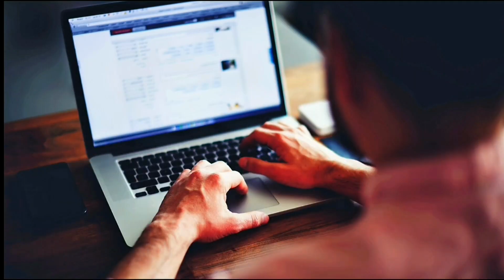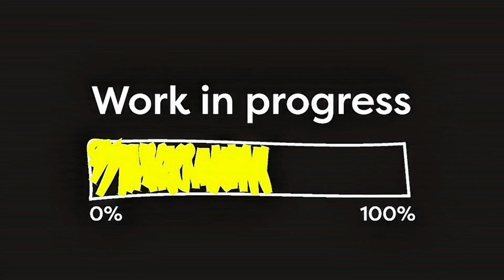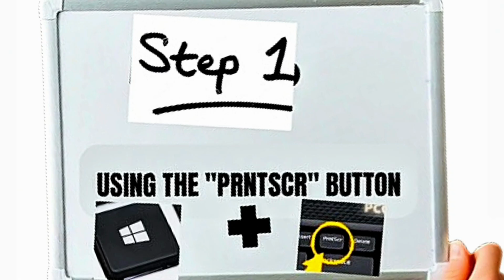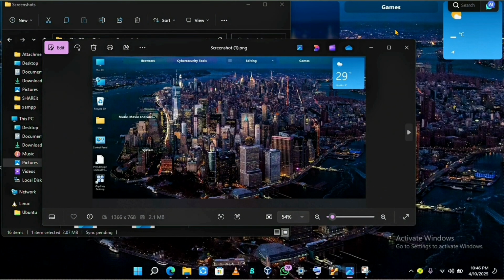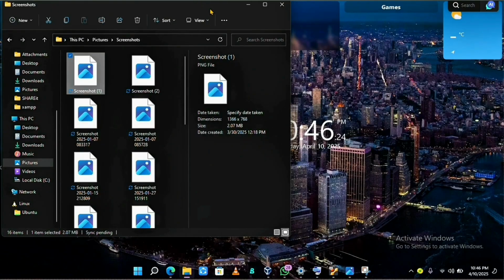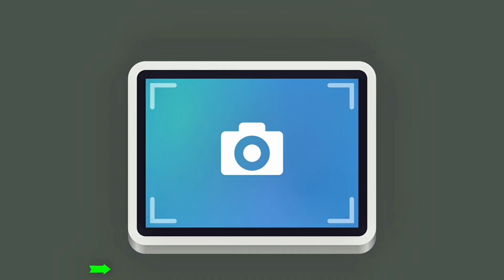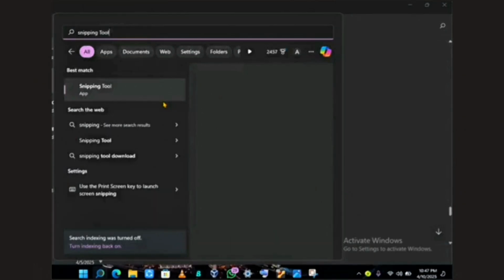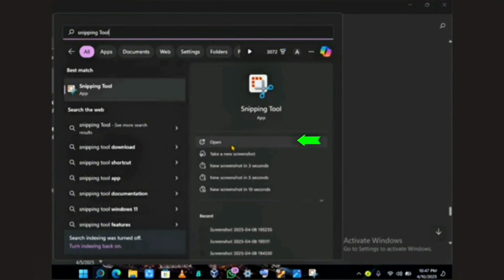How to Take Screenshots on Windows 11 | Game Bar | Snipping Tool | Print Screen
Attention all gamers, students, and screen-sharing enthusiasts! This guide is your ultimate companion for effortlessly capturing, saving, and sharing everything happening on your screen. Whether you want to show off your gaming skills, collaborate on school projects, or share important information, this tutorial is your go-to source. Dive in and discover how to maximise your screen-sharing experience!

Please share any topic ideas you would like me to cover in the next video.